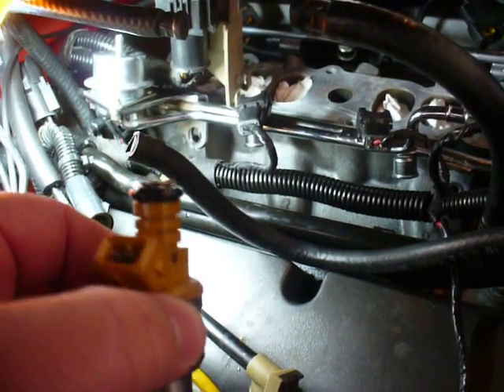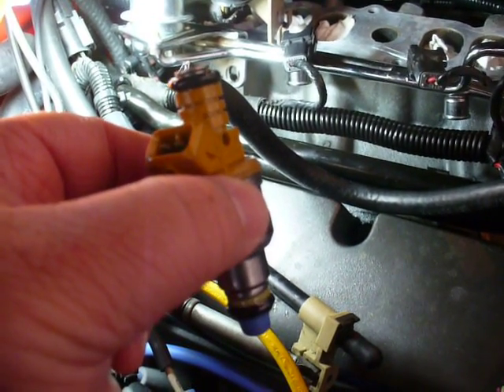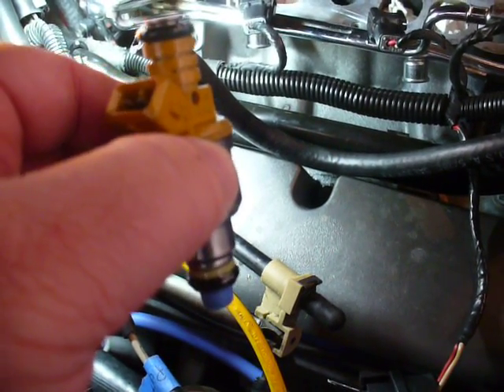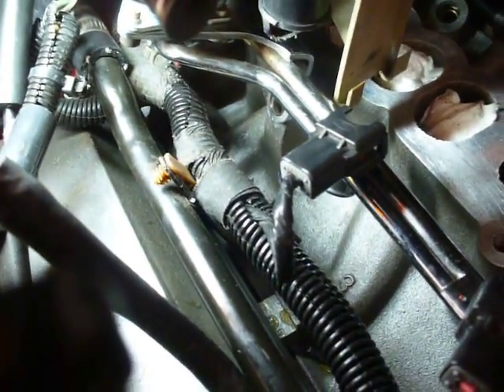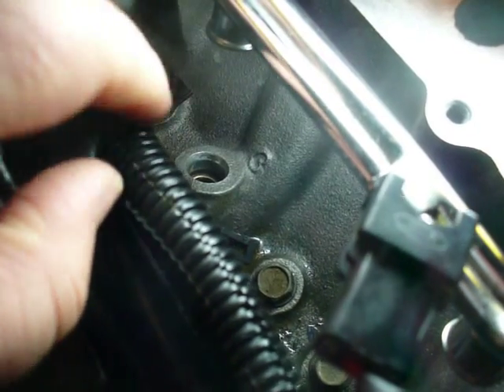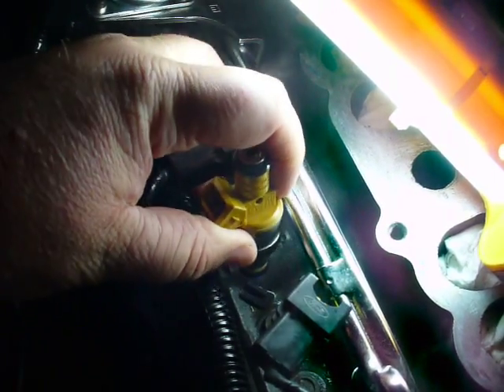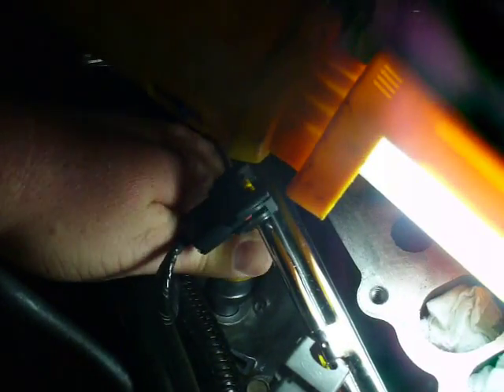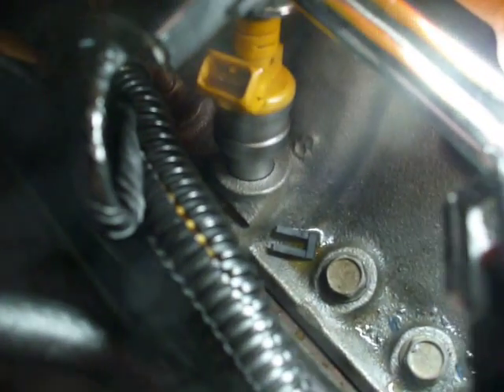92 Mustang LX 5.0 Fuel Injector Replacement Part 3 of 9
Replacing Fuel Injectors, Intake Manifold, Fuel Pressure Regulator, PCV, Gasket